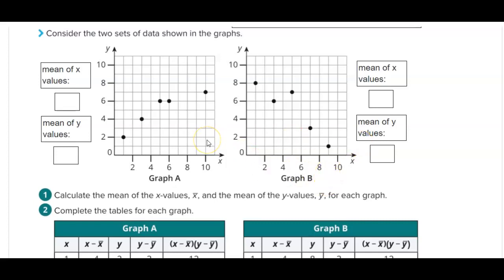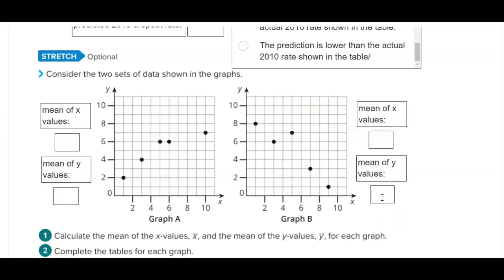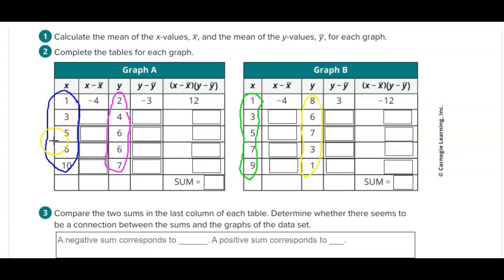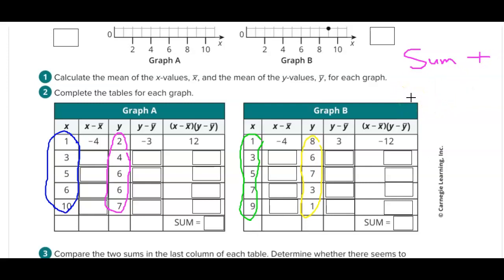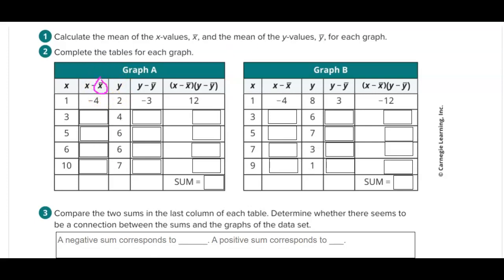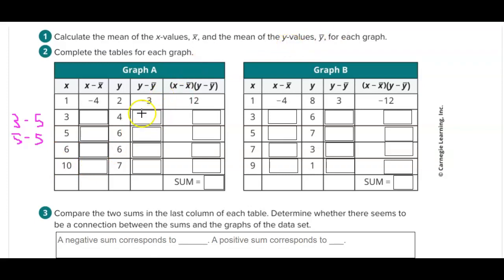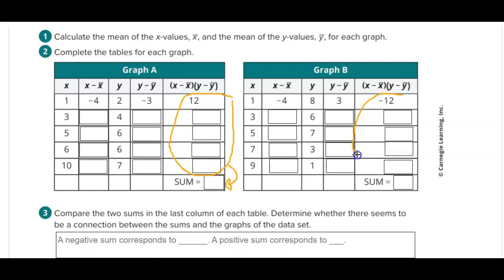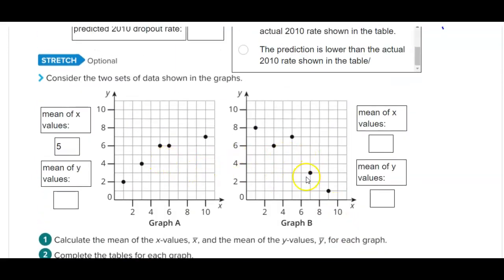Like a Glove, Lesson 1 Assignment (Page 144)